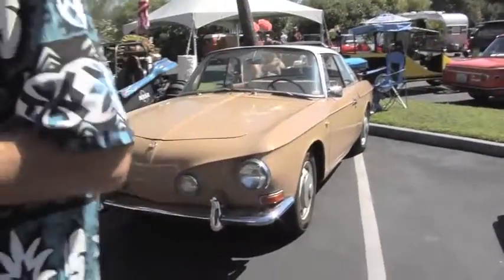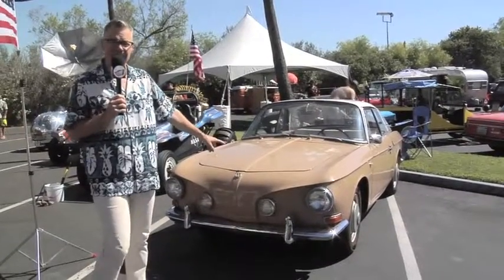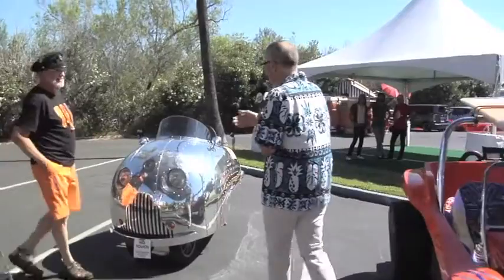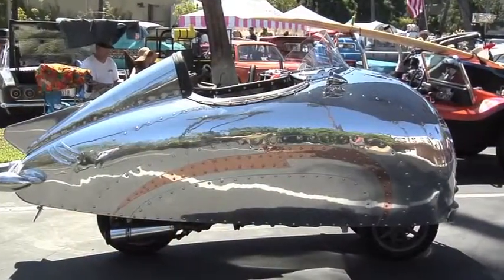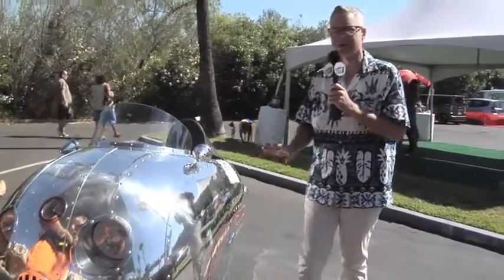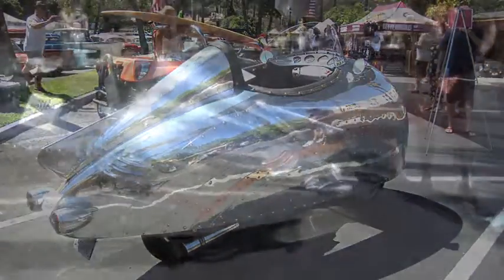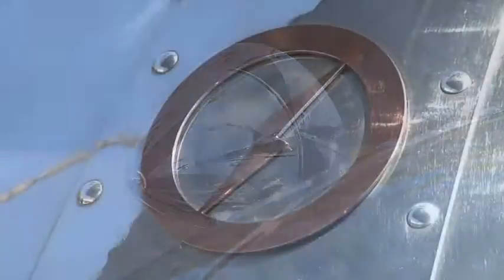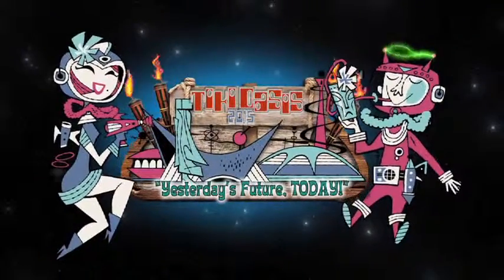Tiki Oasis 2015 - Classic Car Show with Charles Phoenix Pt. 3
Charles Phoenix takes a look at some of the out of this world cars and a space age scooter at the 2015 Tiki Oasis Custom Car Show!